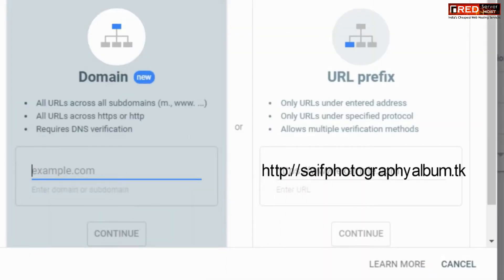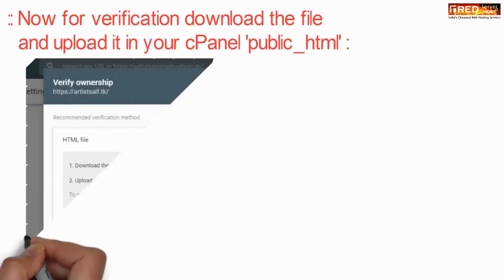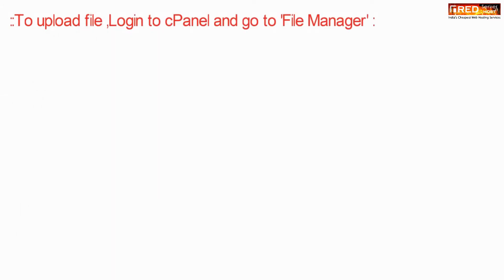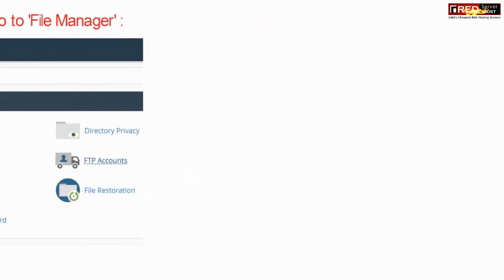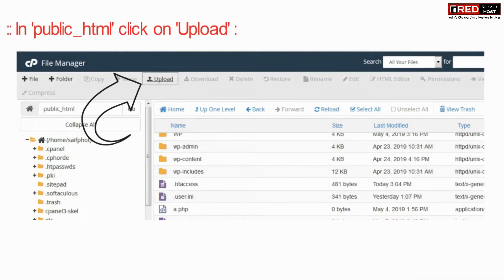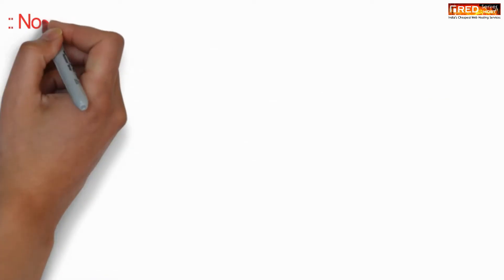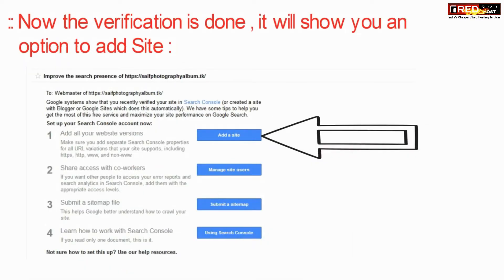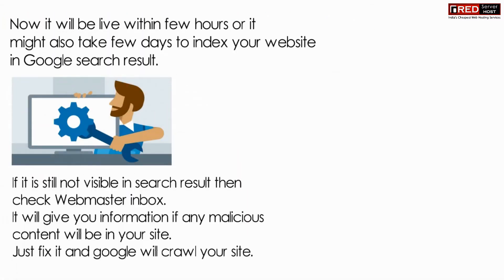My Website is not visible in Google Search- How to Submit website to Google [STEP by STEP]☑️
Today in this video you will learn about how to submit your website URL to Google Search Console/Google Webmasters
Why Your Site Doesn’t Show Up in Google Search results?

Worried about your site not showing up in Google search results? [Find here| Exact Solution]

So friends don’t worry sometimes it can take a week or more for a search engine to update search results. This is because your website is new and is not listed in Google Webmaster. First, create an account on Google webmaster tools and submit sitemap to webmasters.

2. Sign in to Webmasters with any google account

3. Enter the URL and click on continue

4. Now Just download the .html file and upload it inside public_html in your domain to verify.

5. Now after uploading the .html file inside your domain click on the verify button
Hence Ownership verified!!!

Now you have successfully submitted your domain to Google and now it will be live within few hours or it might also take few days to index your website in Google search results.